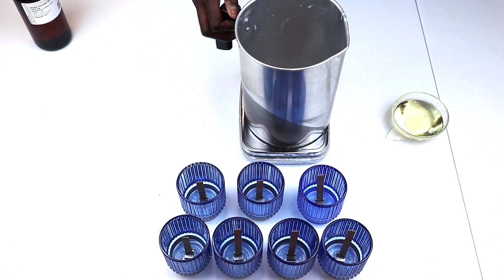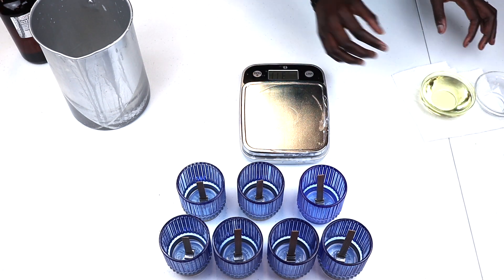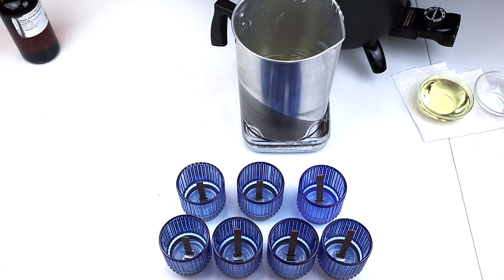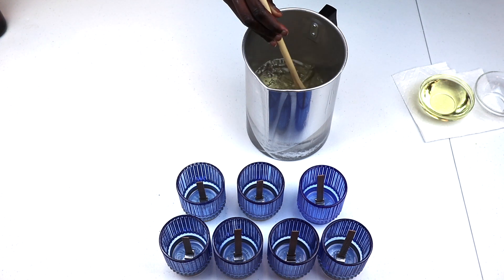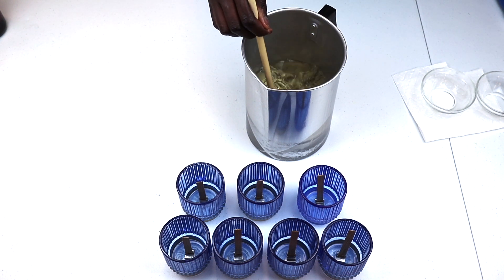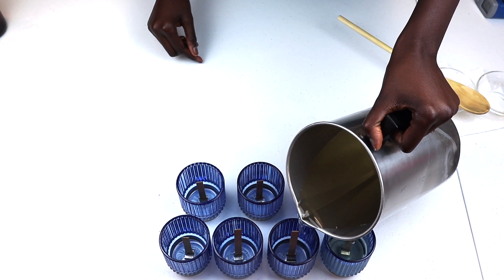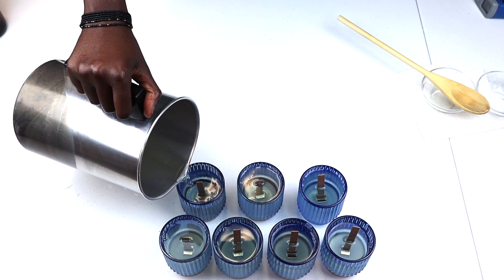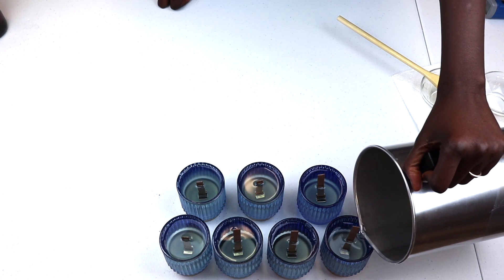Make Candles With Me While I Talk About Why Coco Apricot Creme Wax Is The Best Wax.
Hi Everybody, welcome to Cujo's Candles Co. In today's video I am chit-chatting about why I love, choose to use and will always continue to use Coconut Apricot Creme Wax.

These are the Suppliers that I use:
Wax: